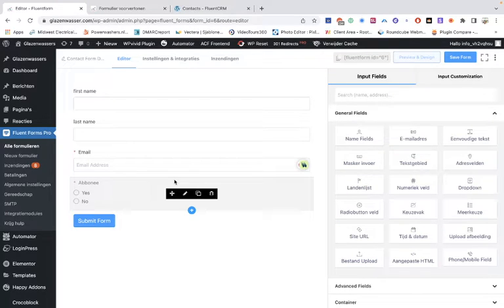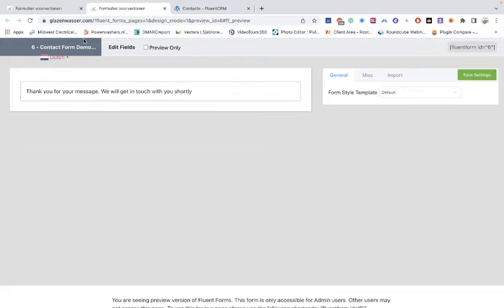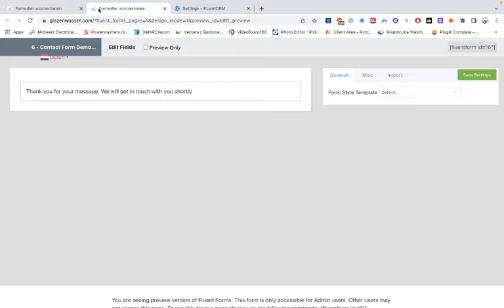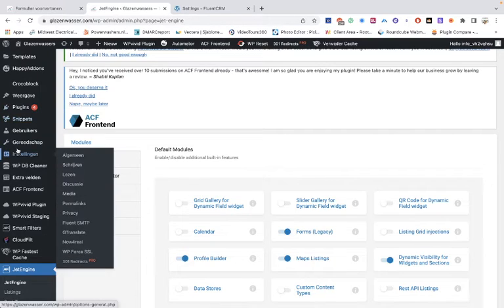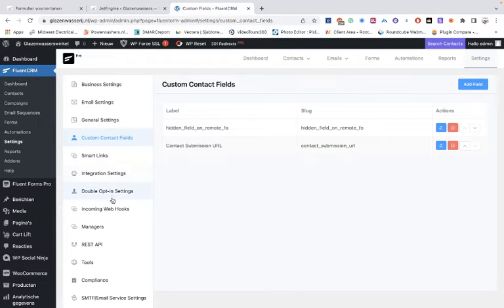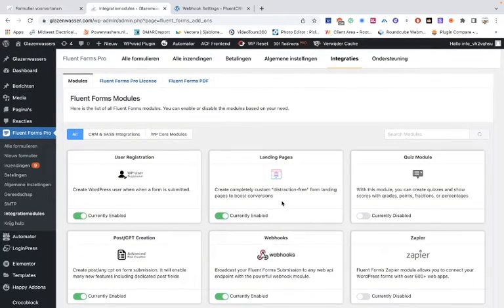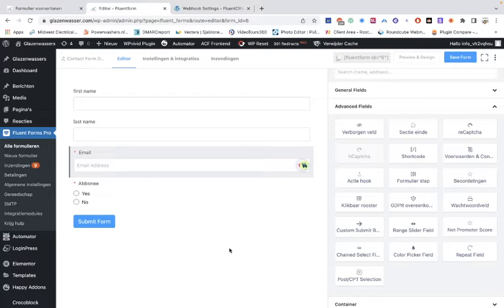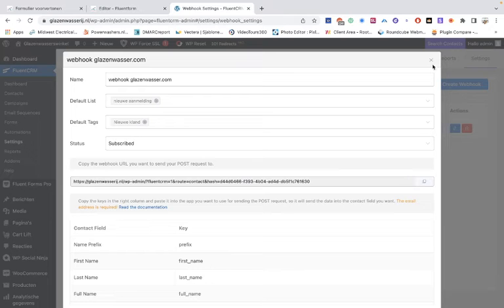Connect two different websites with Fluent CRM & Fluent forms using the webhooks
Connect two different websites with Fluent CRM PRO & Fluent forms PRO using the webhooks